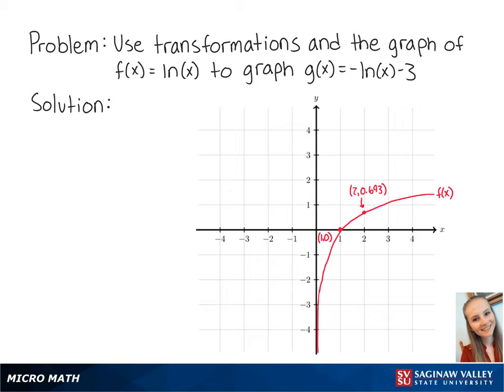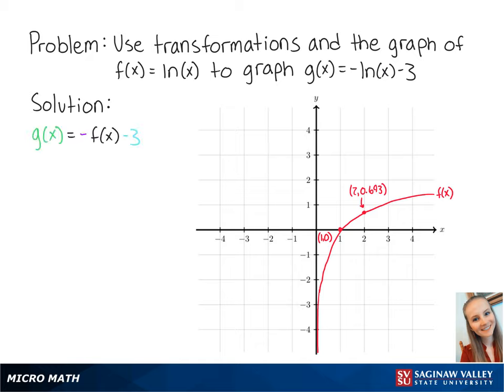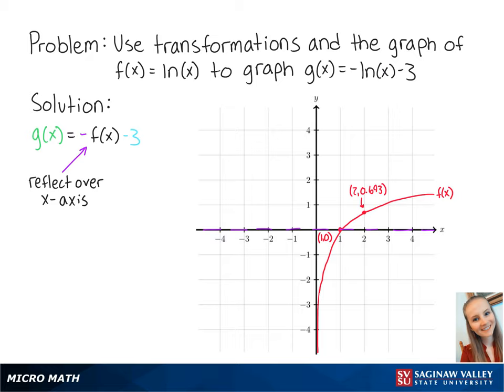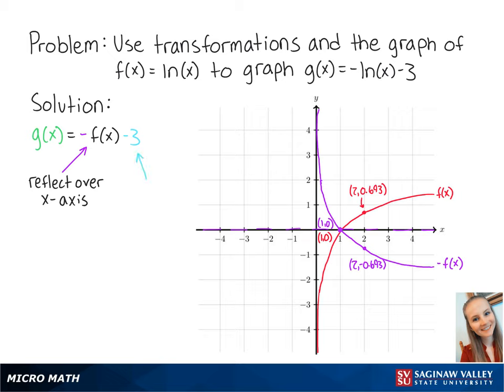Logarithmic Functions: Graph g(x) = - ln (x) - 3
Erin from SVSU Micro Math helps you graph a logarithmic function by starting with a basic graph and using “transformations” like shifts and reflections.  The base of the logarithm in this problem is the number e.  This type of logarithm is called a “natural logarithm”.